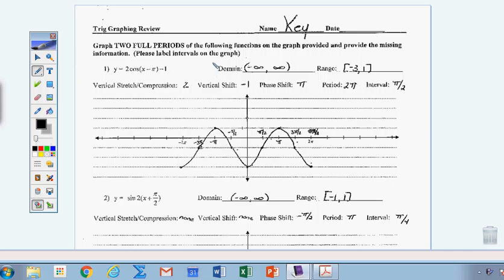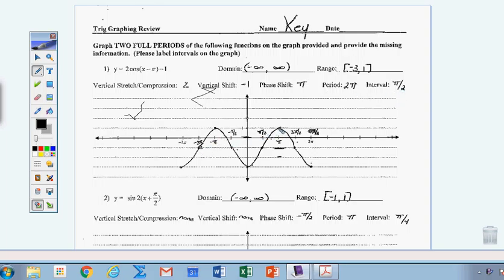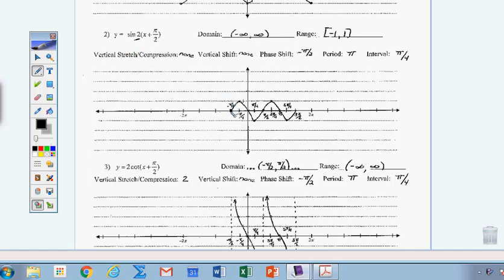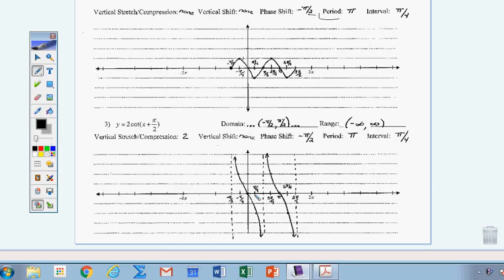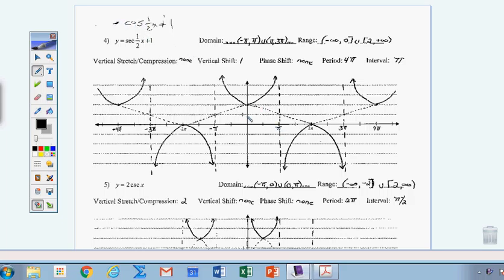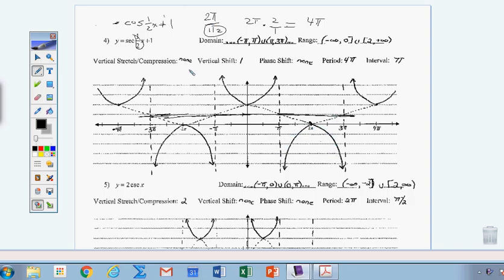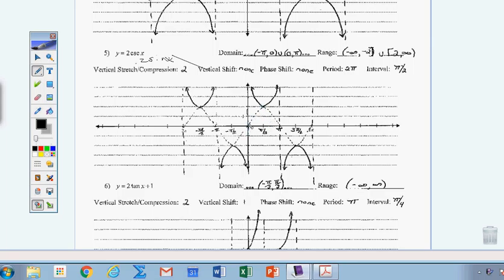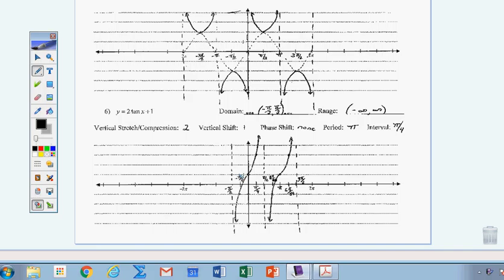Graphing Review Video